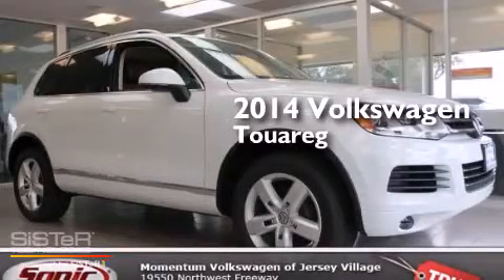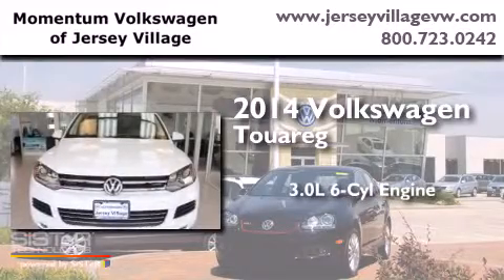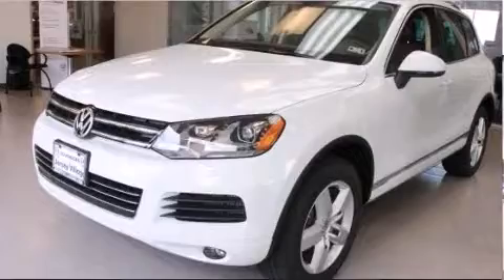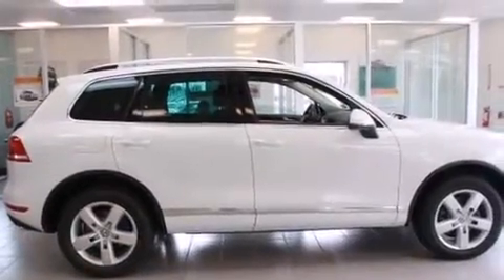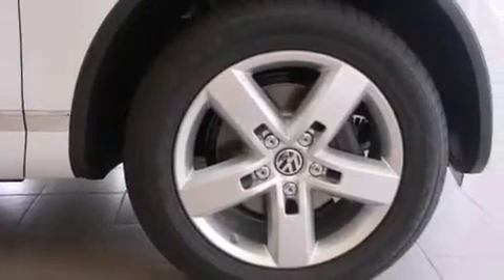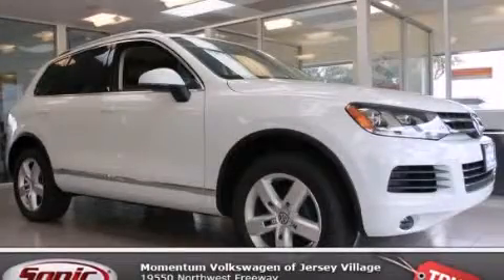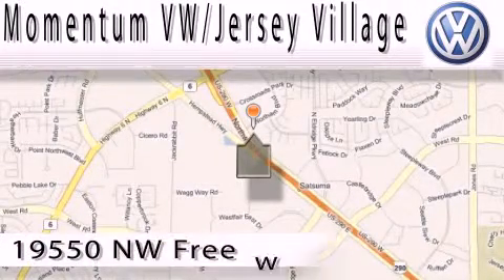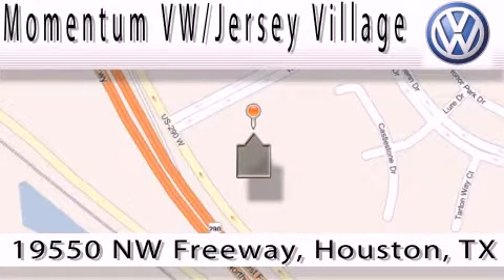2014 Volkswagen Touareg Houston TX 77065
We've been honored to serve the Houston TX area , we promise that your experience at our dealership will exceed your expectations ! Year : 2014 Make : Volkswagen Model : Touareg Engine : 3.0L V-6 cyl Trans . : Automatic Exterior : Pure White Miles : 1 Interior : Saddle Brown Momentum VW Jersey Village 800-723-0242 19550 Northwest Frwy Houston , TX 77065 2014 Volkswagen Touareg Houston TX